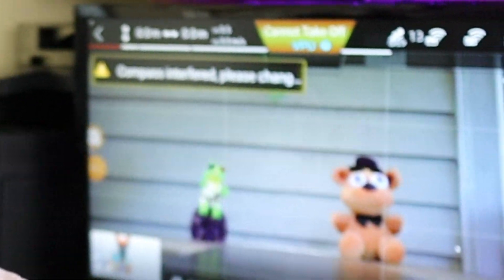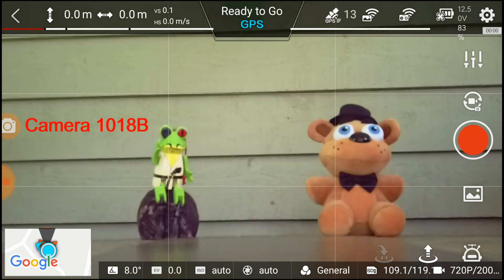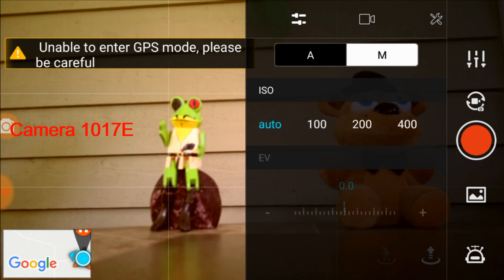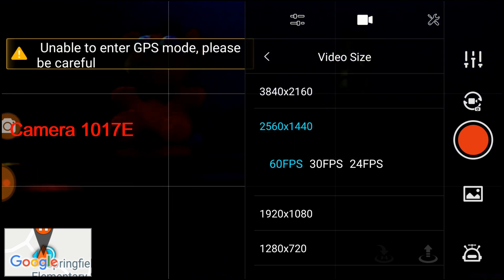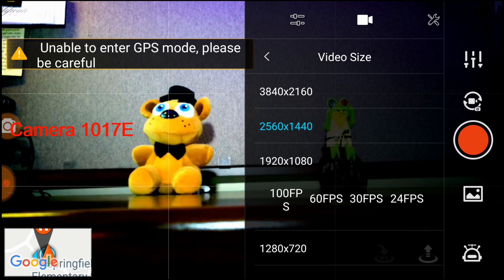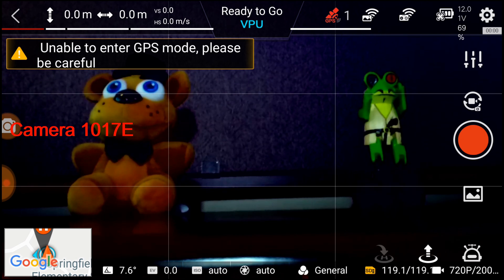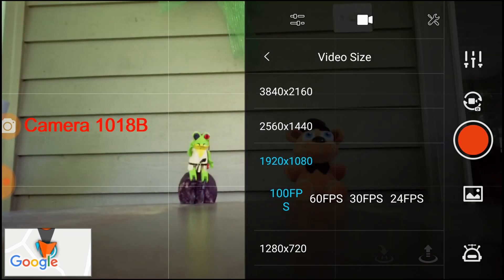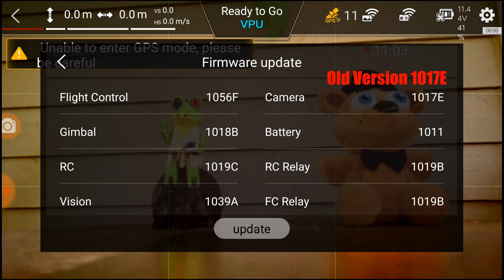Fimi Navi 1080B Firmware Update _ Making camera come alive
IN this video I demonstrated the difference between 1017E vs 1080B Camera firmware. This new Firmware update gives the Navi some real useful features that  allows us to keep track and change  the camera settings. Firmware 1080B Fixes the following:
1 -Fix black screen problem of switching 1080P 100FPS me to photo mode.
2- Ass handling function of media library exception
3- Optimize white balance and improve the problem of white balance jump in spwcific green vegetation
4- Appropriate adjustment style, more trends to warm colors
5- Adjust gamma to improve image transparency
6- Improve high frame rate video brightness